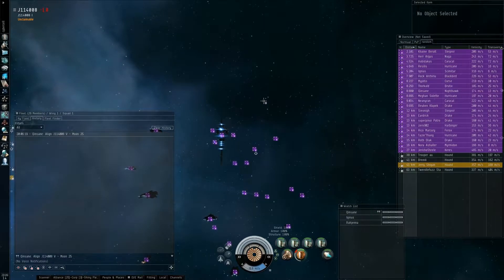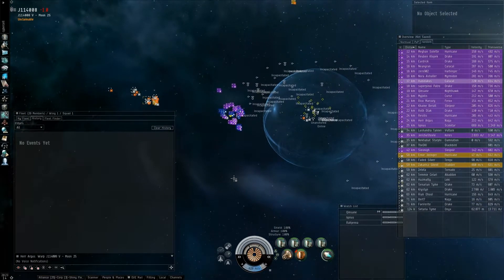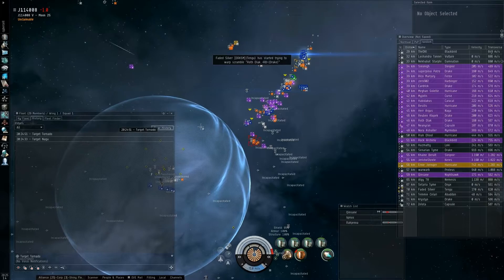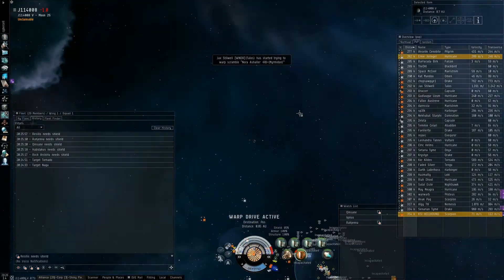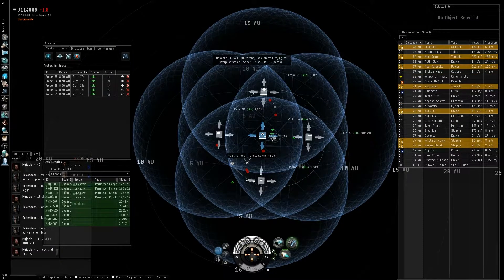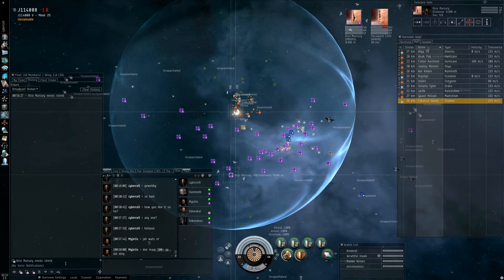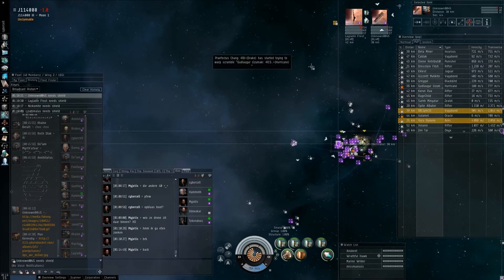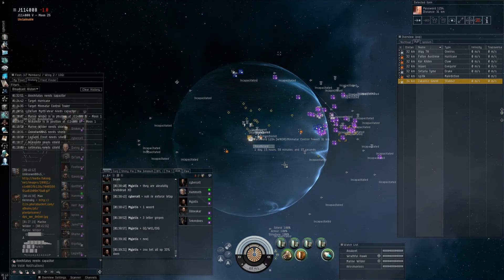WH day full of fights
This is a video of our alliance in Eve Online.

Thanks to Warsmiths and sk33t fl33t for lending a hand here.

So here is just a compilation of our activities in a wormhole for a day. good job to everyone who was there.